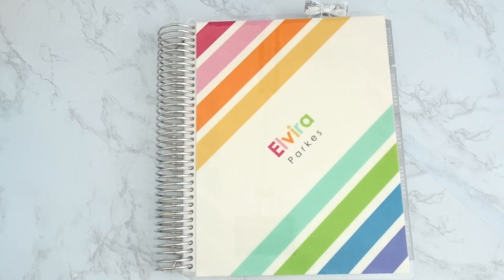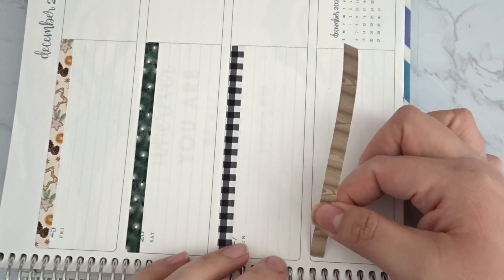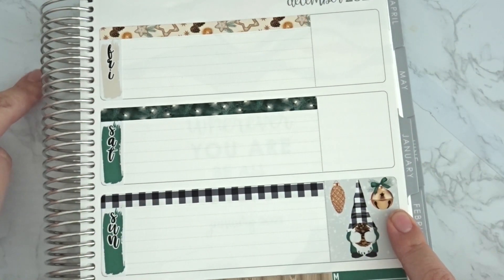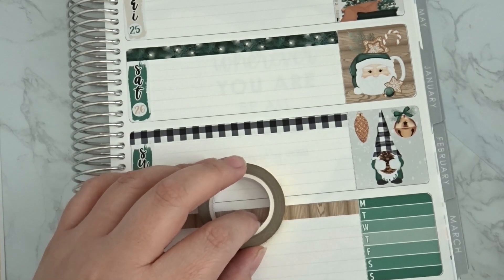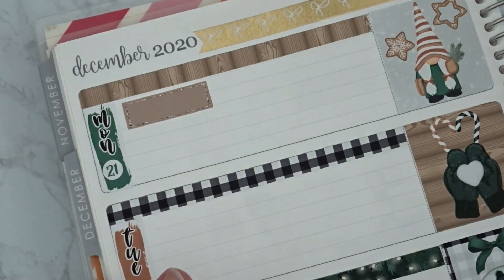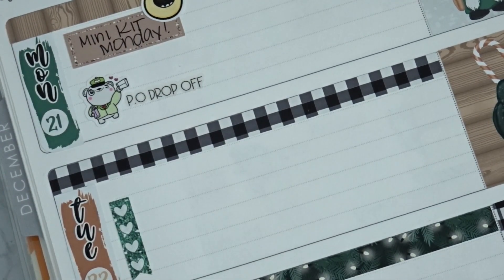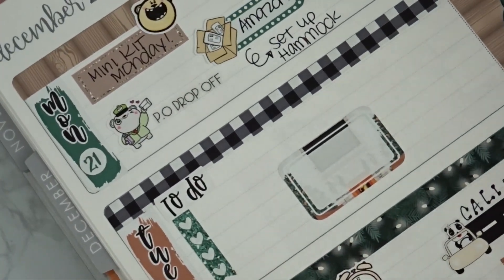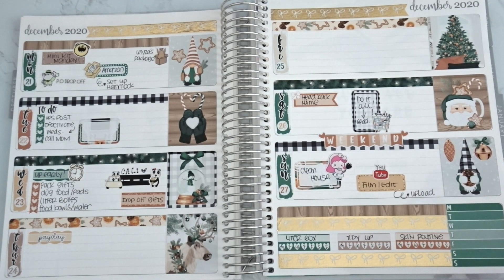Horizontal Plan With Me | Christmas Week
. S T I C K E R. S H O P.